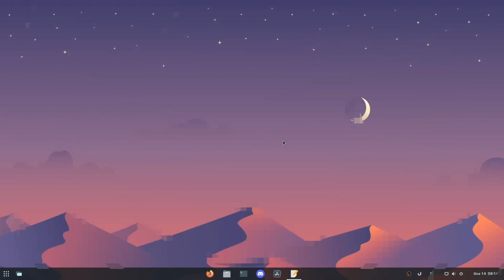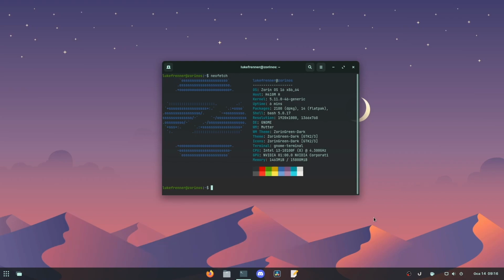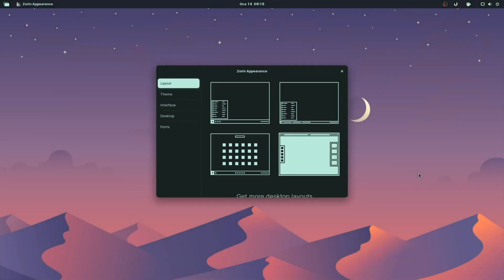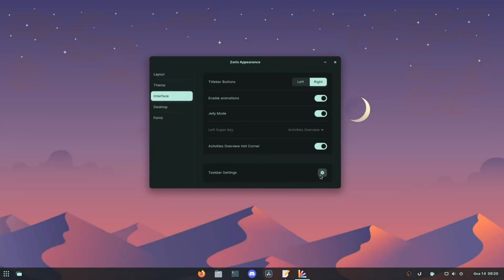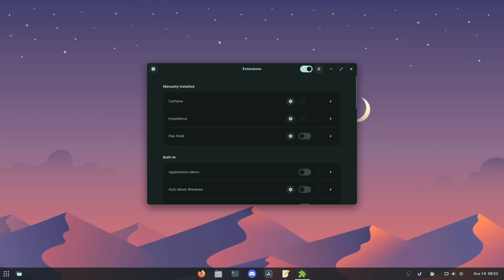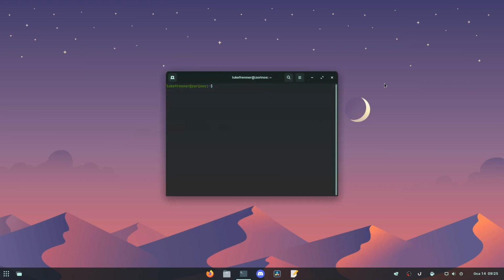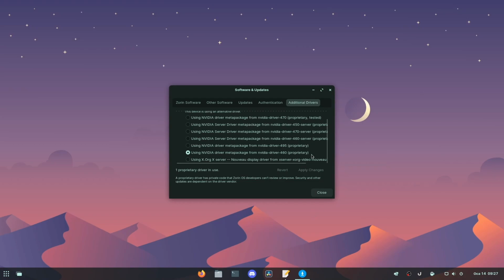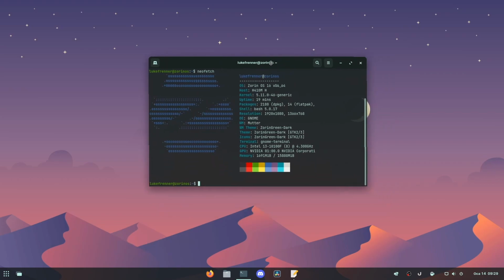Which Linux Distro Do I Use?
Which Linux Distro Do I Use? - Watch to find out!

00:00 - Intro
00:47 - Reveal
01:22 - Why Zorin OS?
02:58 - The Zorin OS Desktop
10:53 - A Useful App
12:43 - Issues
14:40 - Alternatives
15:39 - Conclusion